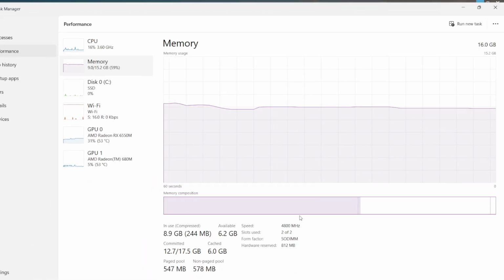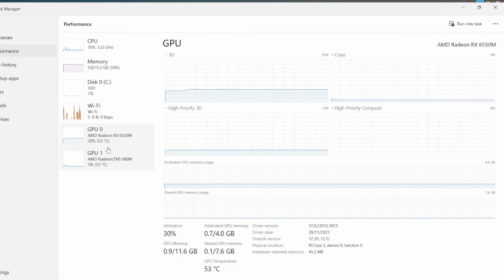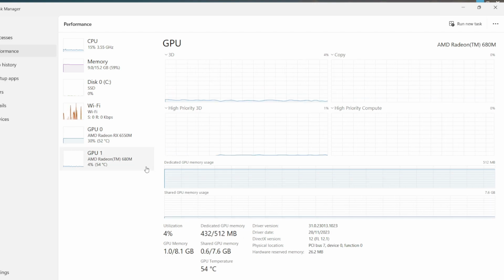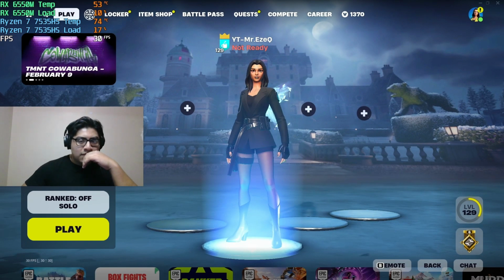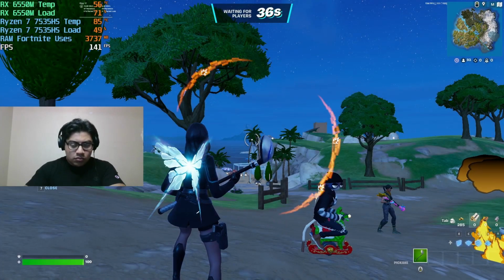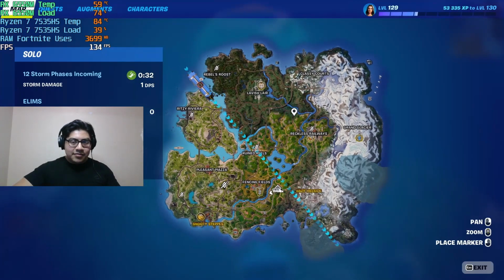Fortnite C1 S5 But it's on a Gaming Laptop...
IGNORE:
AMD
Ryzen Threadripper
RX 6550M
Radeon Graphics
i3,i5,i7,i9
Ryzen 3
Ryzen 5
Ryzen 7
Ryzen 9
Memory ram 8gb,16gb,32gb,64 gb,128 gb
SSD
SSD M.2.
SSD NVME
RTX 3050,3060,3070,3080,3090
RTX 4050,4060,4070,4080,4090
Ryzen 7 Fortnite Benchmark
2024 Fortnite Bechmark
Gaming benchmark
RTX 3070 Bechmark
High settings in fortnite with an RTX 3070
How many fps does an rtx 3000s serias give
Nvidia Dlss
Fortnite Chapter 5 Season 1
Creative Mode Benchmark
Fps in creative mode
Fps benchmark
Ryzen 7 + RTX 3060
Fortnite Gaming
Fortnite Testing with an RTX 3060
Viral shorts
Benchmarkshorts
 Are You Searching for:
Acer Hellios
Asus TUF gaming laptop
Laptop Fortnite
fortnite controller sensitivity ,
fortnite controller sensitivity x and y,
fortnite controller sensitivity ,
controller sensitivity fortnite ,
fortnite wireless controller targeting sensitivity ,
fortnite settings c5 s1 linear,
laptop player
gaming laptops
Viral
Funny
Trending